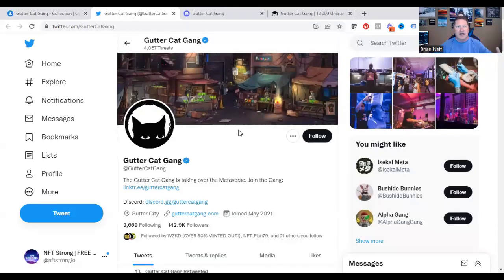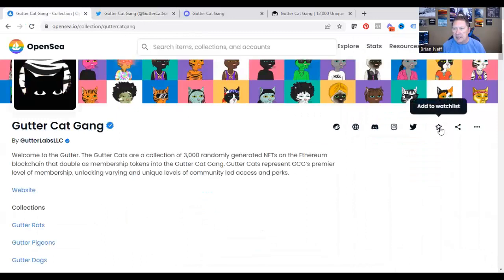How To Research NFT Projects on Opensea [NFT Tutorial]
How To Research NFT Projects on Opensea

In today's video we are going to do a deep-dive into How You Research NFT Projects on Opensea...